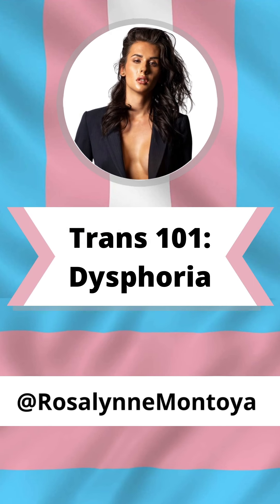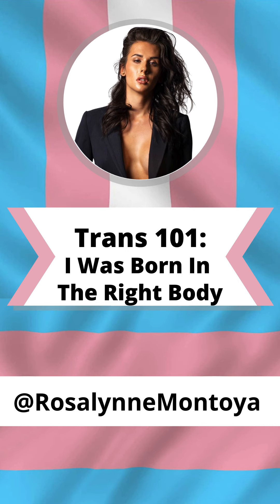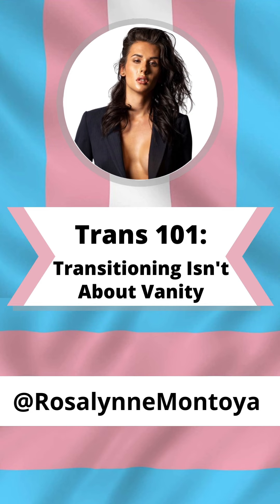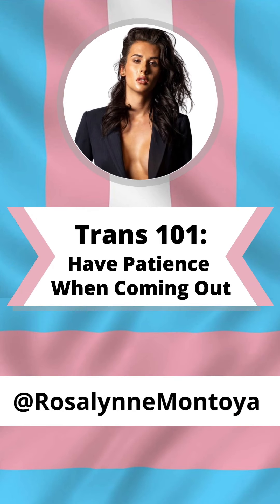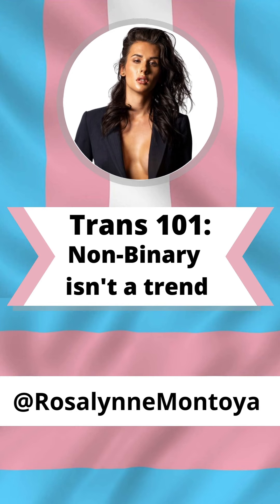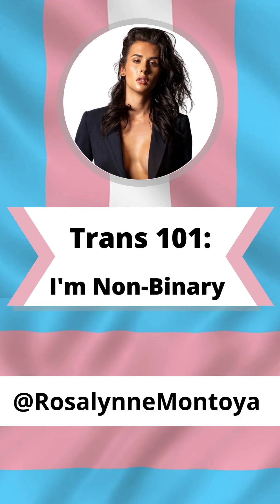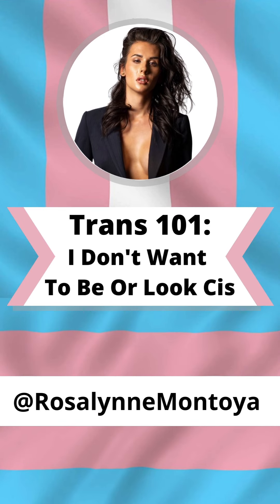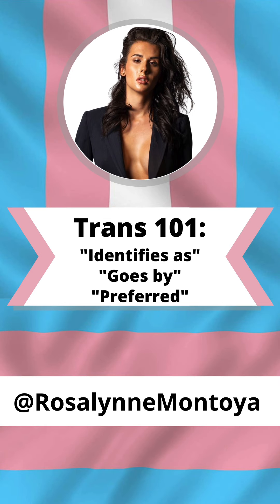Trans 101 Compilation | Rose Montoya